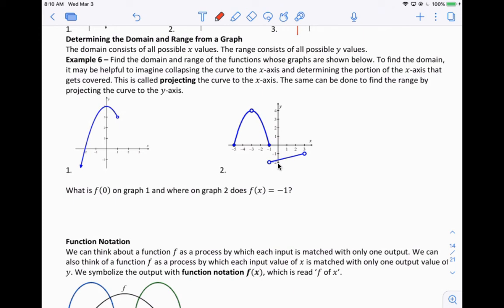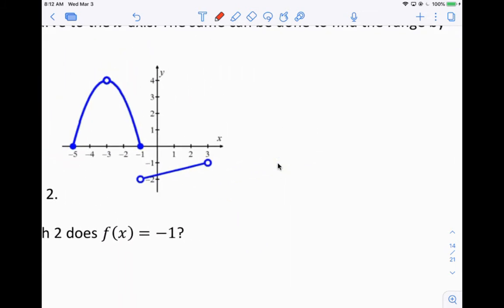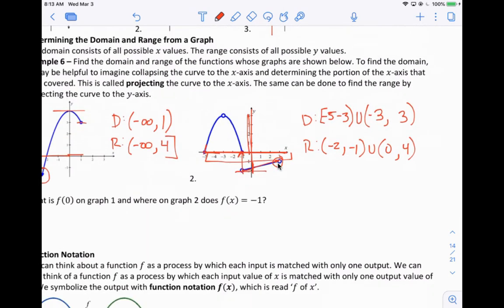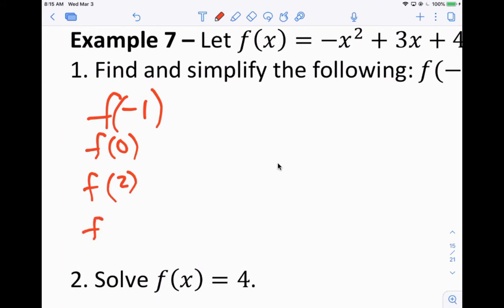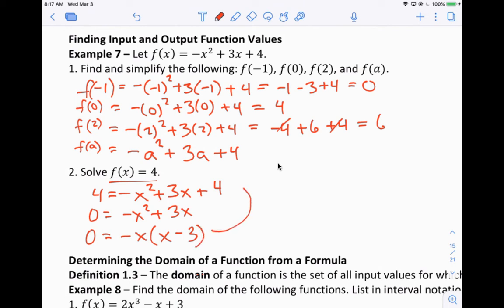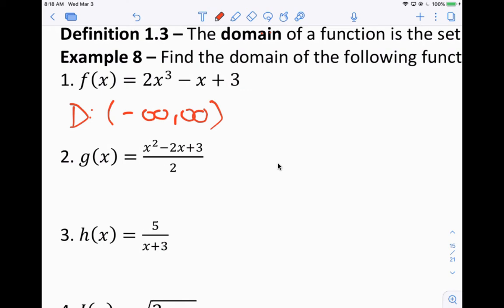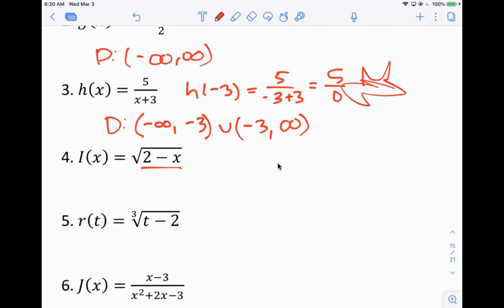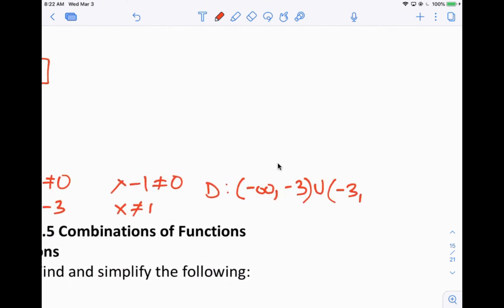Sec 3 9.4 Video 2 Function domain and range